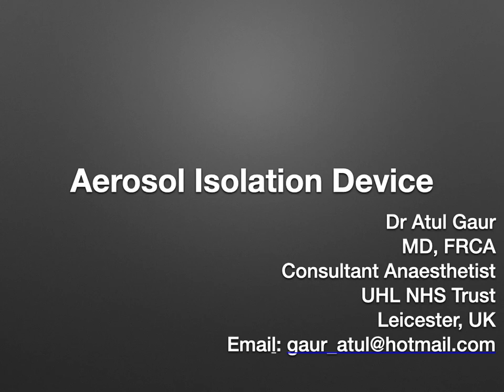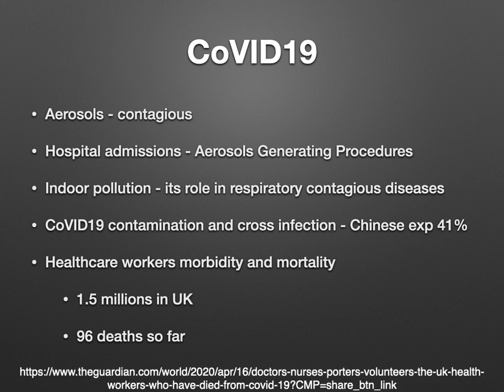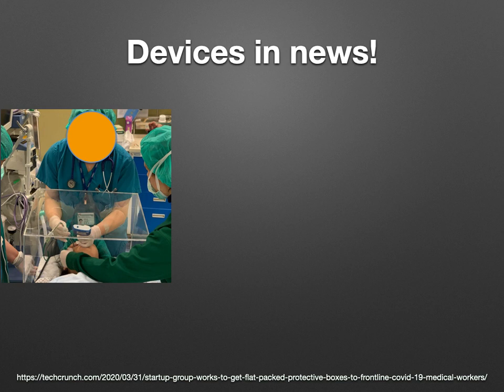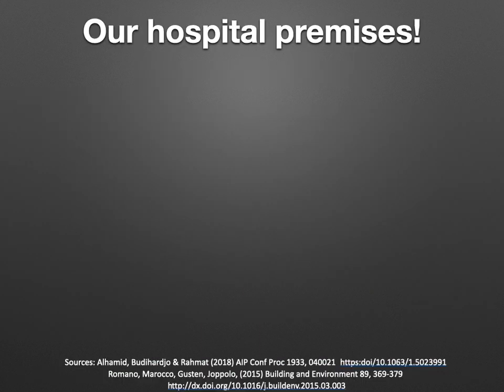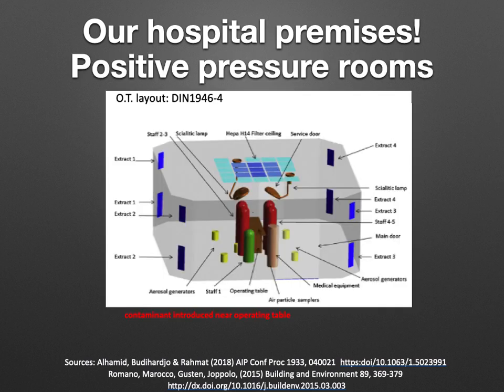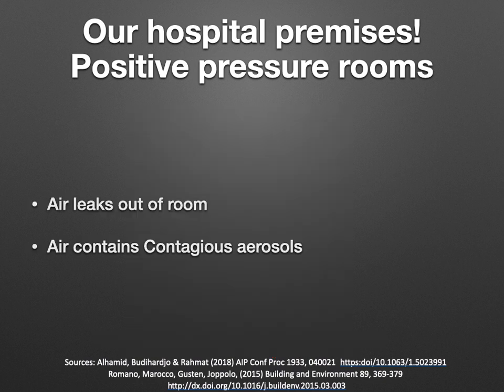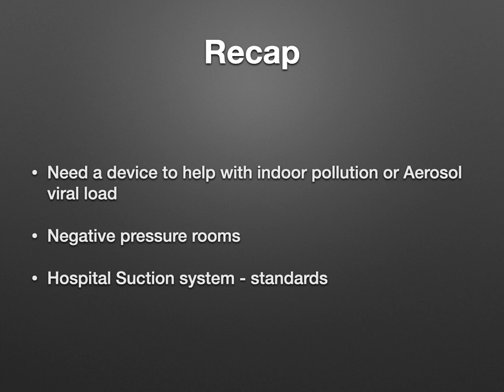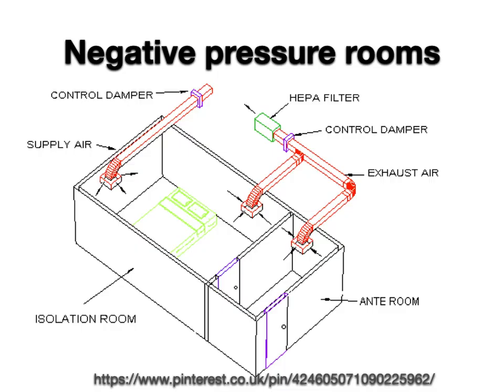Aerosol Isolation Intubation Box Shield CoVID19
A video was placed earlier that was viewed by many, but I noticed noise around 17th minute on time line, hence reloading the updated version. A purpose build device to isolate and remove the aerosols to reduce indoor viral load/contamination. The device is made of medical grade material, transparent and for use during aerosol generating procedures like intubation, extubation, CPAP or nasal oxygen flow. It should be used as per local hospital policies in the best interest of healthcare. The movie shows that the device may play significant role in reducing indoor pollution as Infection Control Assist Device during Airborne contagious disease management, especially during CoVID19 pandemic and reduce cross infection rate.